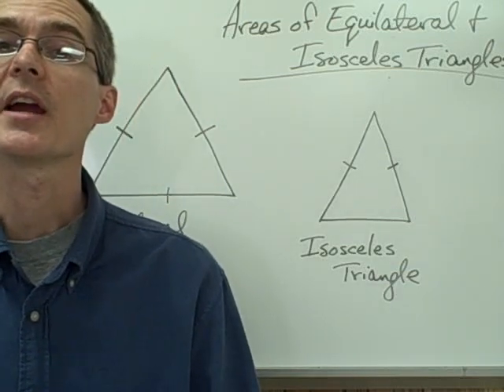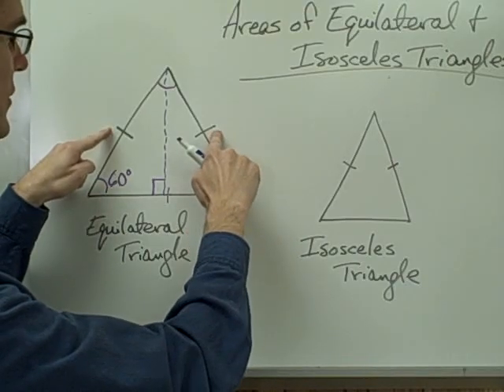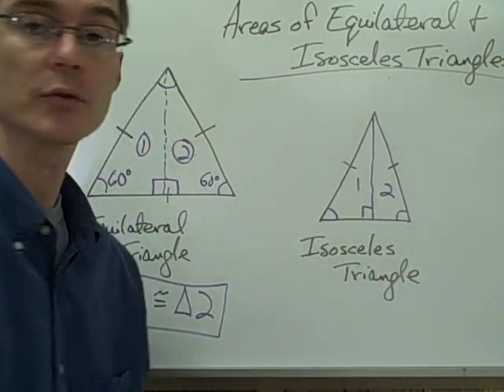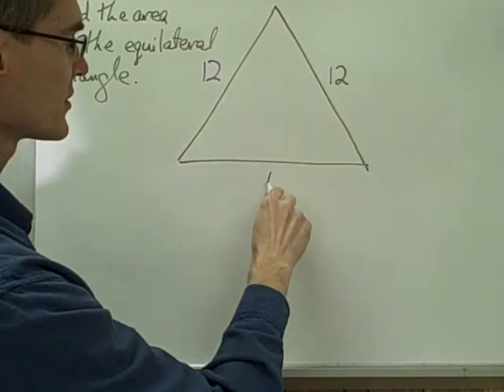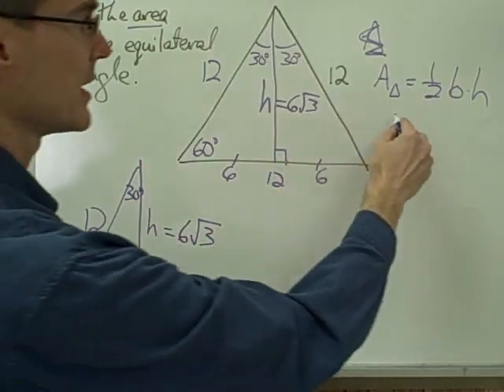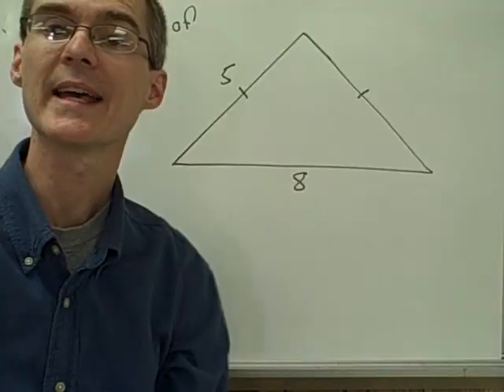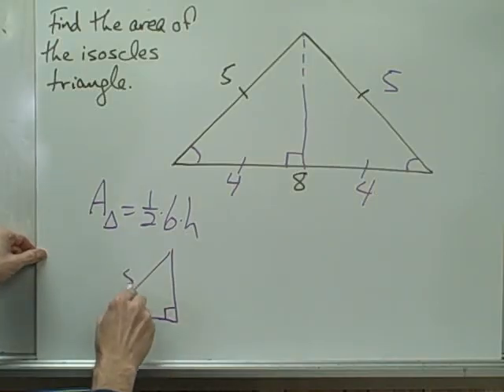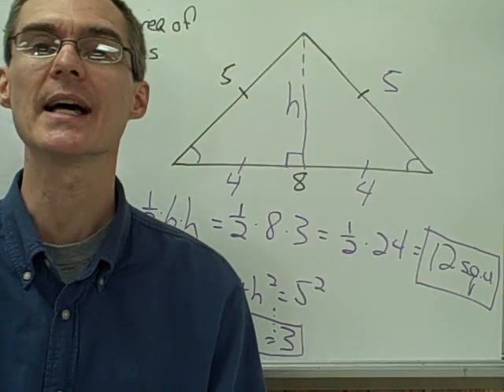Areas of Equilateral and Isosceles Triangles